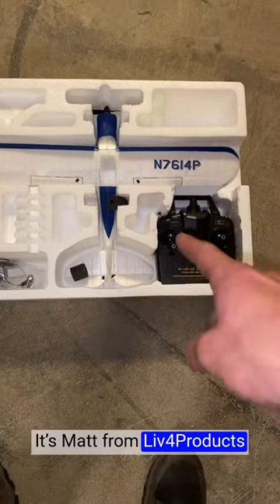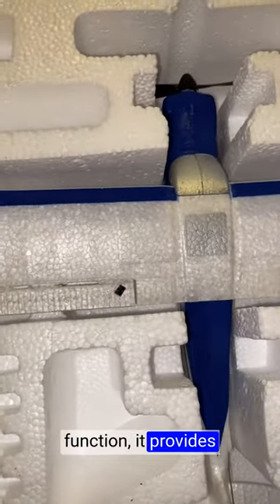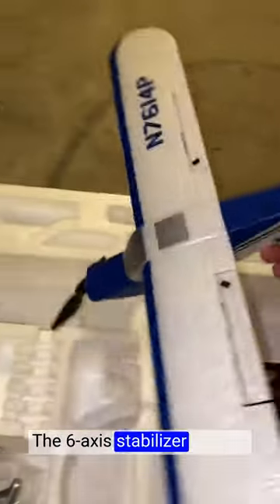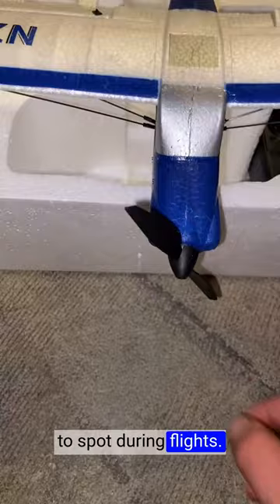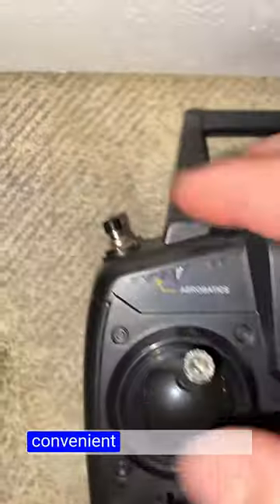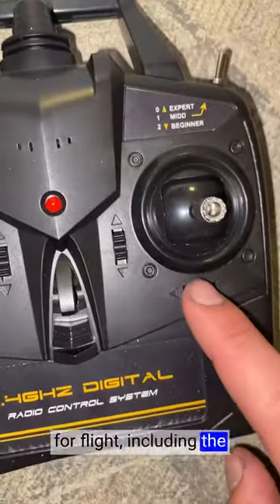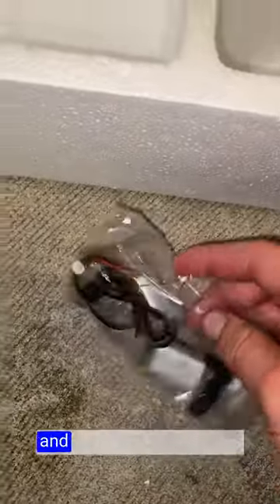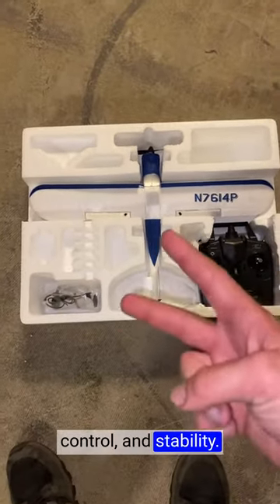Honest review VOLANTEXRC RC Plane 4 CH Control with Aileron